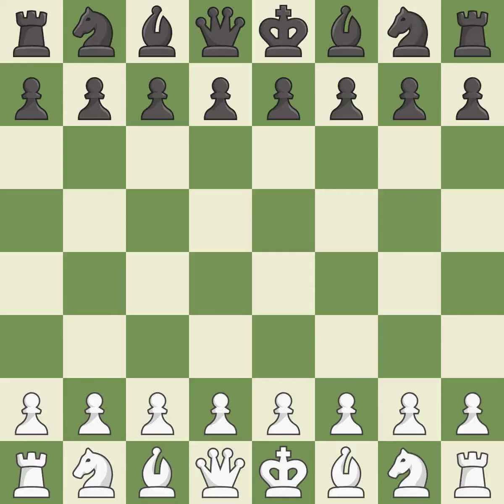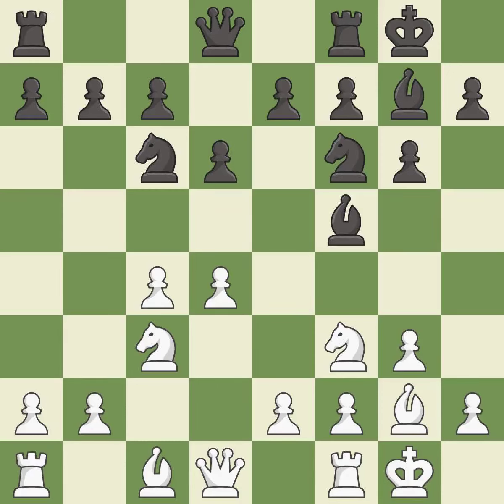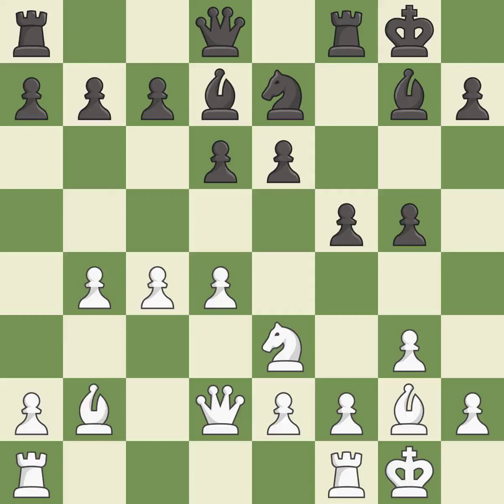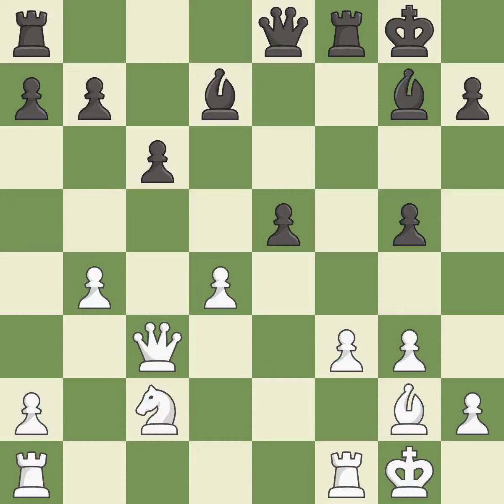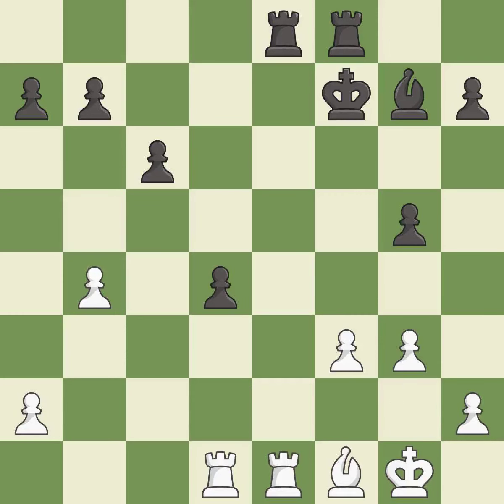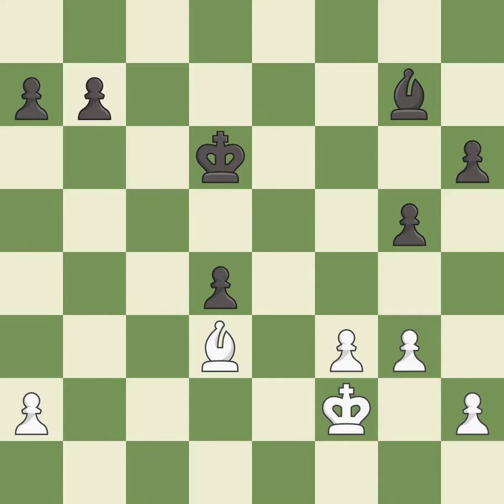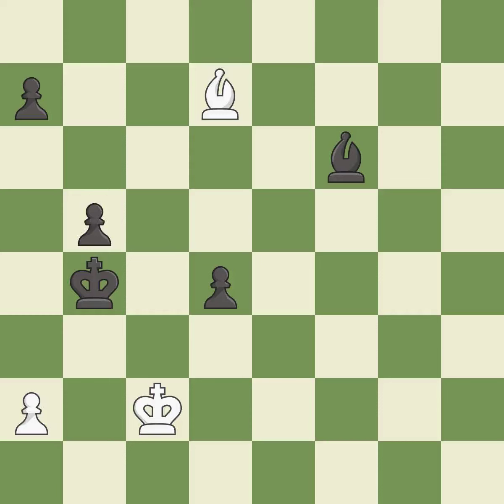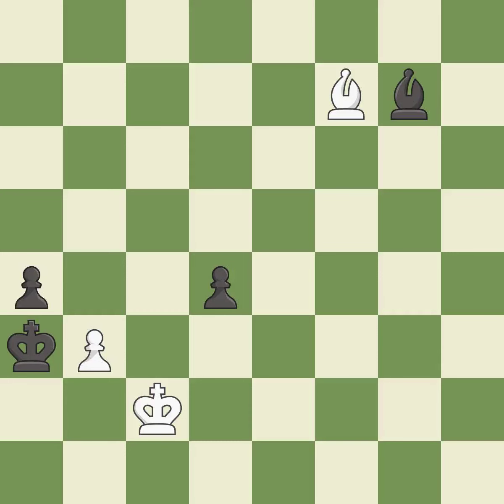White Jumabayev, R., Black Ezat, M.,English Opening: Anglo-Indian, King's Indian Defense, 3.g3, Eve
English Opening: Anglo-Indian, King's Indian Defense, 3.g3, Event Al Ain Classic 2012, Site Al-Ain UAE, Date 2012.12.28, Round 9.6, White Jumabayev, R., Black Ezat, M., Result 1/2-1/2, ECO E62, WhiteElo 2567, BlackElo 2450, PlyCount 121, EventDate 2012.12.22, EventType swiss, EventRounds 9, EventCountry UAE, Source Mark Crowther, SourceDate 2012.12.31